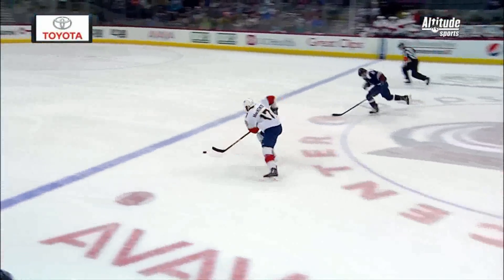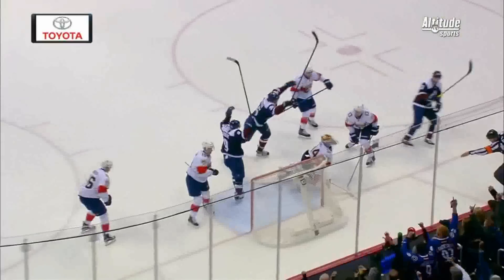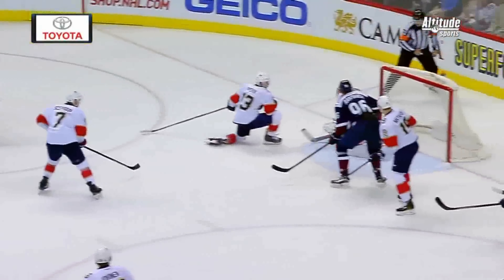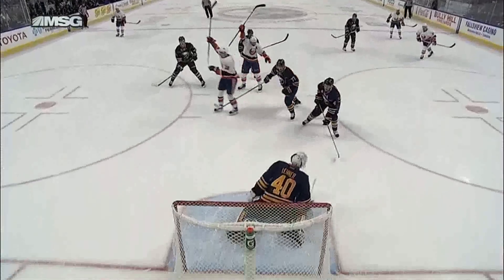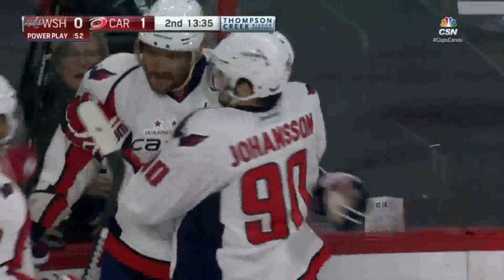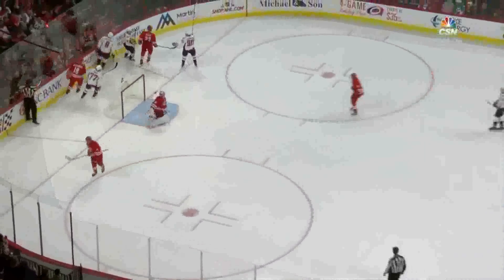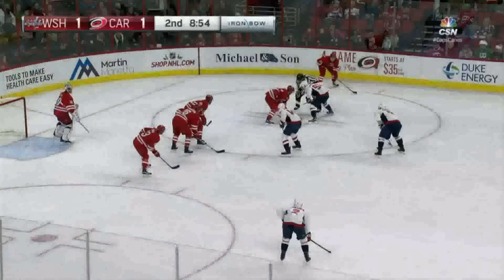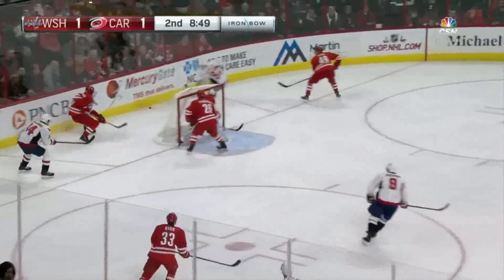Гол Овечкина и Тютина, передача Кузнецова, Кулемина и Орлова 17.12